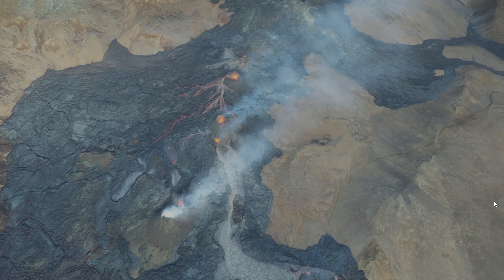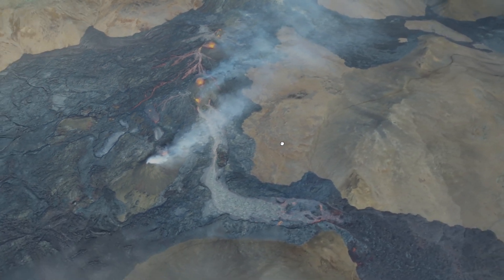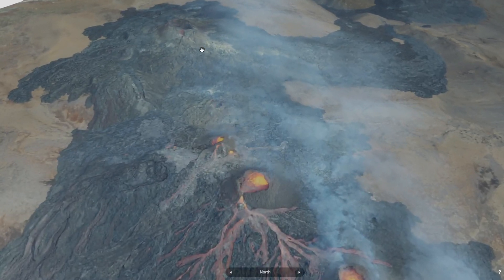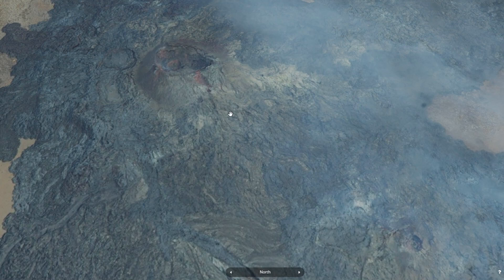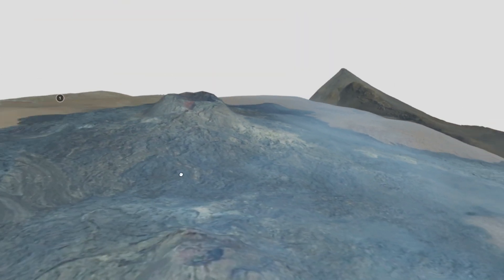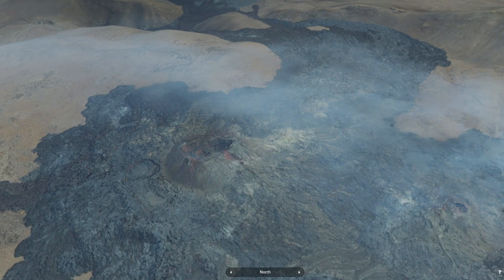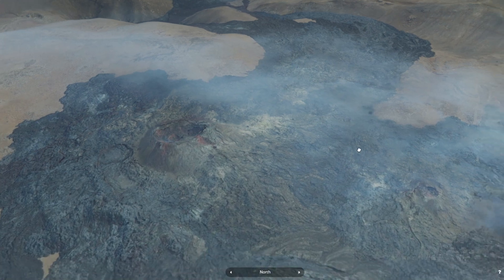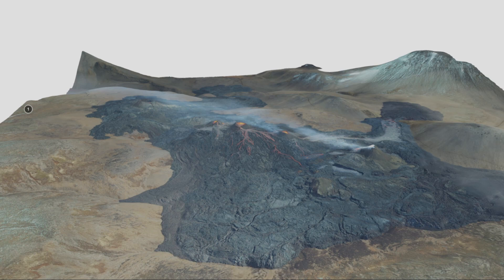Lava has stopped flowing in Iceland's eruption | Northern cones no longer erupting in Geldingadalur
It's now reported that the lava has stopped flowing at the northernmost cones. Does this have any significance to the long term eruption many were assuming? or does this mean that perhaps soon there will no longer be a volcanic eruption in Geldingadalur?

Let me and everyone else know in the comments if this is normal behavior or if it shows a slowdown of activity.

If you're craving Icelandic food and drinks, you can get some shipped to your house anywhere in the world through this site

in case you wanted to smell like a volcano, Old Spice has you covered:

Kimberly Hope Turner
No One
Scott Hack
Sherif Elrashidi
Titania
Trygve Landaas
Tommy G
Grzesiecki87
Ken Bridge
Daisy
Ana Titan
juan gabriel alvarez rodriguez